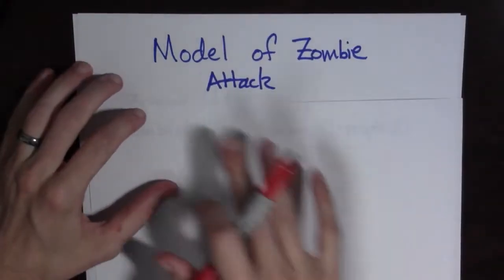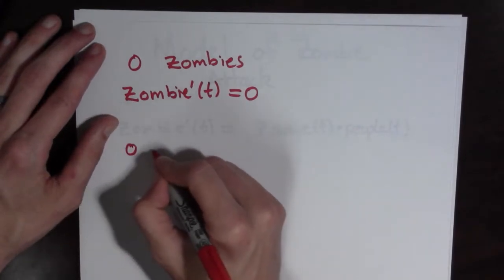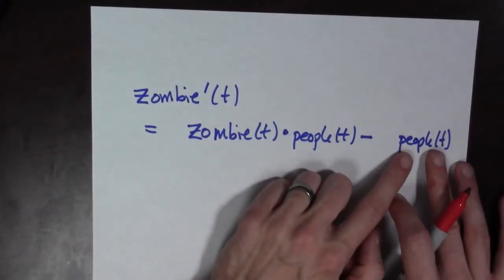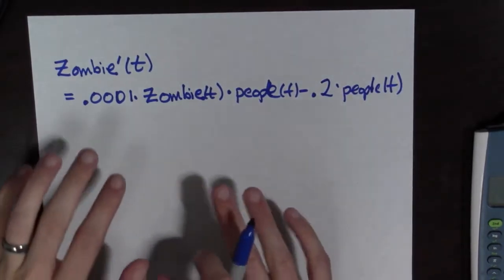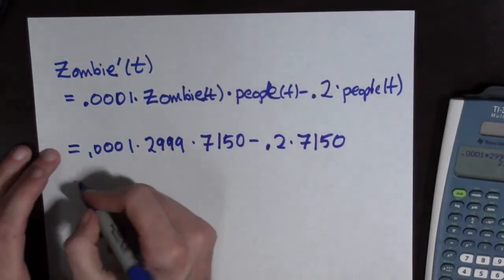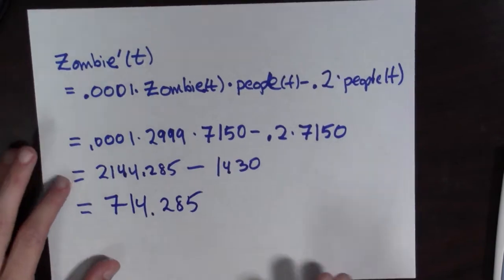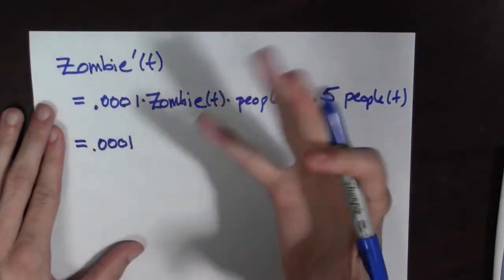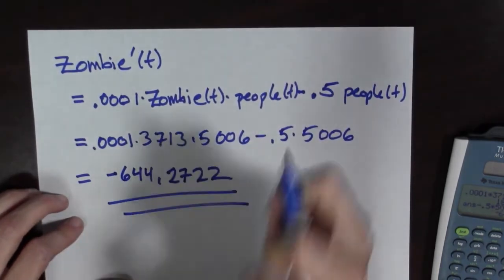ZOMBIE ATTACK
Modeling a zombie attack with calculus.